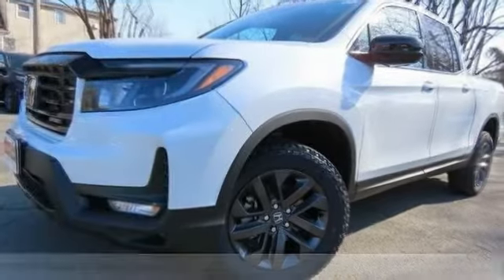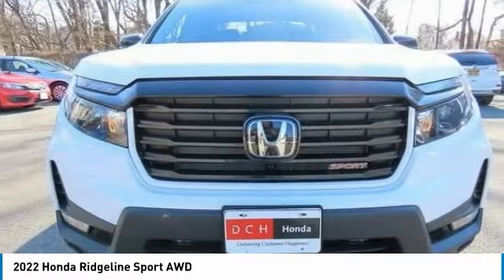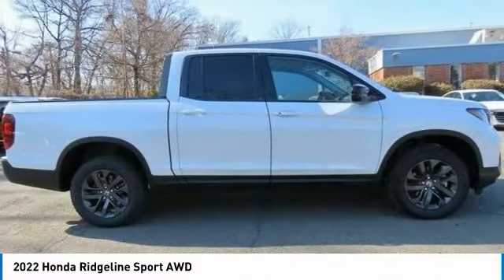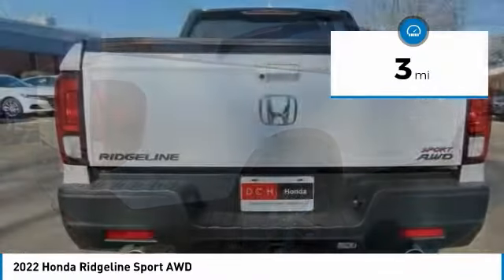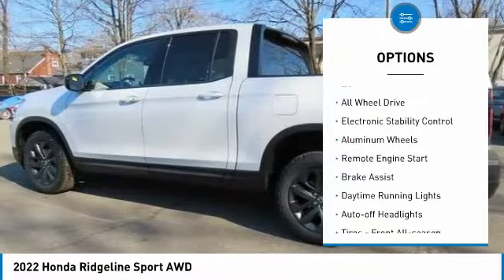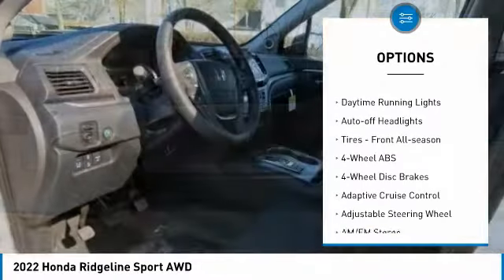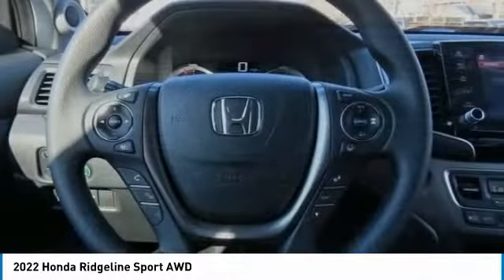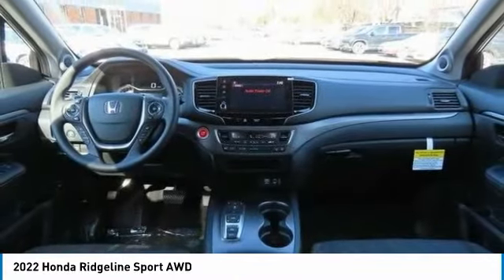2022 Honda Ridgeline Nanuet NY HN220723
2022 Honda Ridgeline Sport AWD

Platinum White 2022 Honda Ridgeline Sport AWD 9-Speed Automatic 3.5L V6 SOHC i-VTEC 24VbrbrRecent Arrival!